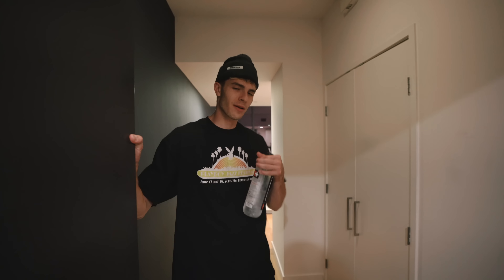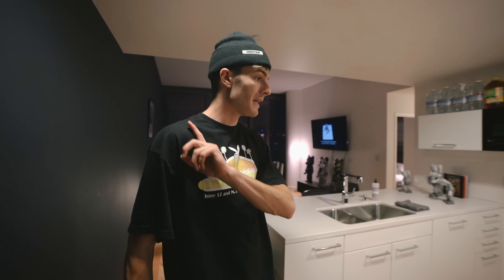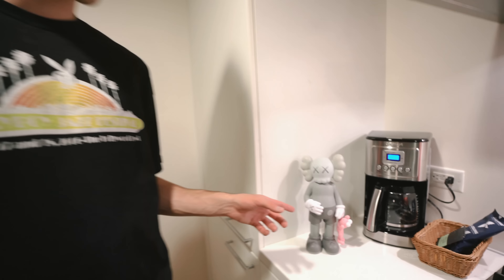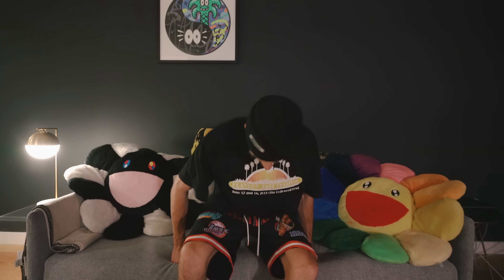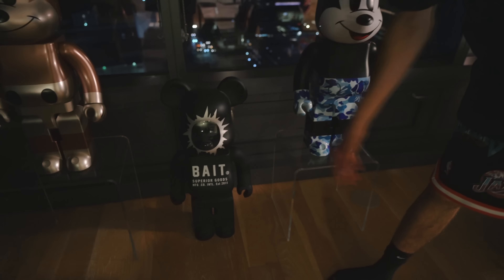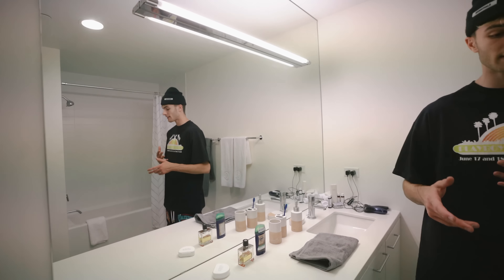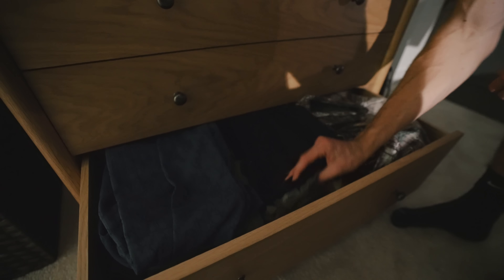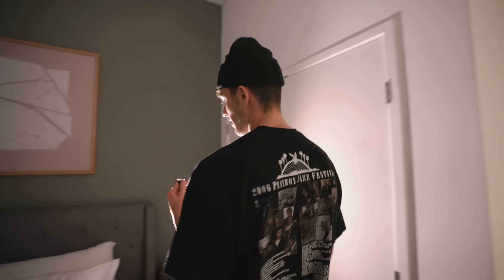Inside My New Los Angeles Apartment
today I reveal my new apartment in downtown los angeles! would you live here?

// S N A P C H A T : blakelinder